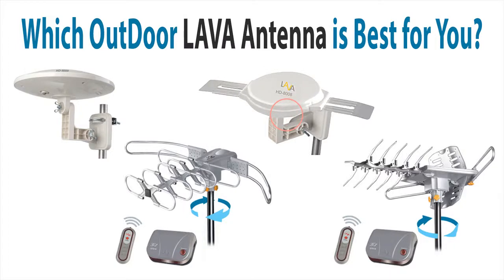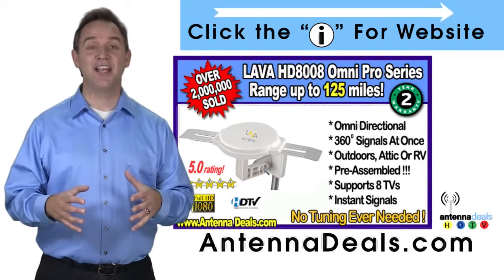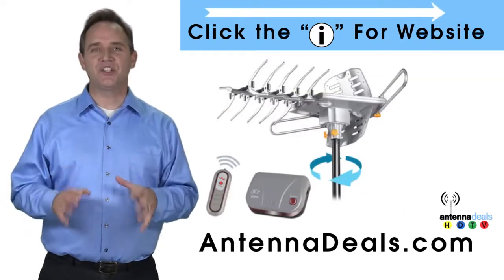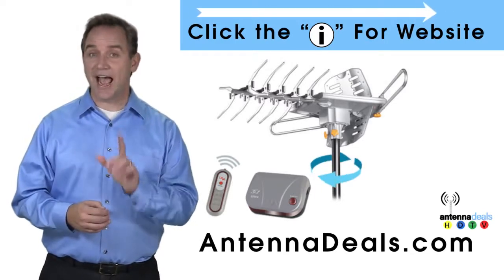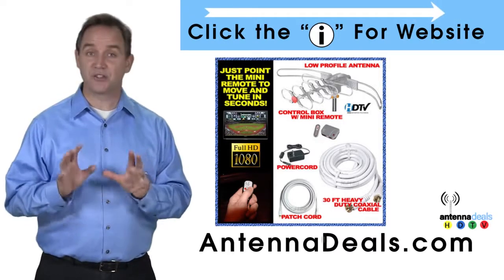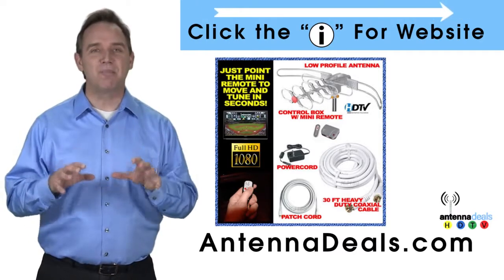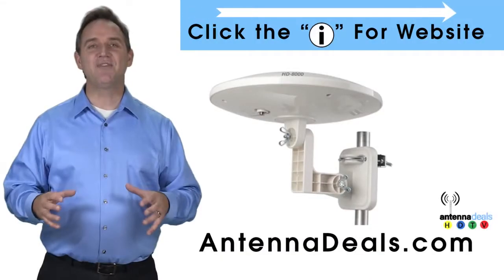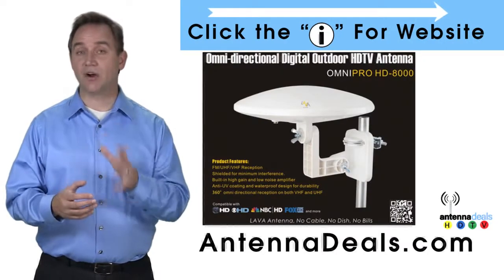Lava hd8000 omni-directional Antenna review | hd8000 omni-directional outdoor antenna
LAVA hd 8000 antennas review | hd-8000 digital antenna

LAVA HD8000 Ultra 4K OmniPro Omni-Directional RV Antenna - Boat Antenna
Amplified Outdoor HDTV Antenna (No Wind Drag)
Heavy duty HDTV antenna with long range reception. Set it and forget it, no pointing or tuning required. Dome style design, fully assembled out of the box

Reception up to 125 miles - "Set it and forget it" No aiming or pointing
1080p High Definition and Ultra 4K Ready
Full 360 degree omni-directional antenna
Receives stations from North, East, South, and West all at the same time
Outdoor or in Attic, supports up to 8 TVs
Antenna Size: 12 inches circular dome, 6 inches height
Powerful inline amplifier included
Anti-UV Coating, 100% Waterproof
We are proud to introduce the new LAVA OmniPro HDTV antenna. This outdoor TV antenna is rapidly taking over the market and becoming the top performing antenna in America. It is 100% omni-directional and receives signals in all directions at the same time. North, East, South or West, all signals come in perfectly without any pointing or tuning required. Our motto for the LAVA OmniPro antenna is “set it and forget it.” It installs quickly and never needs adjusting.

Customers who have purchased this unit have been very pleased with the results. Many of our customers have ordered multiple antennas for their family and friends because the reception is so great. We have sold well over 2 million antennas. Read our testimonials page from actual